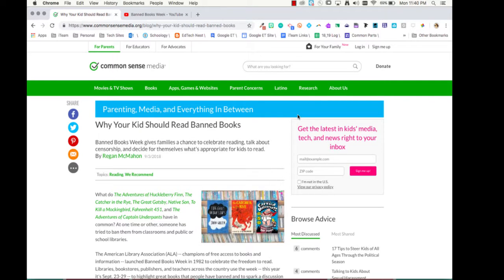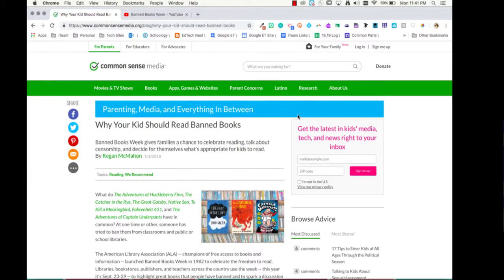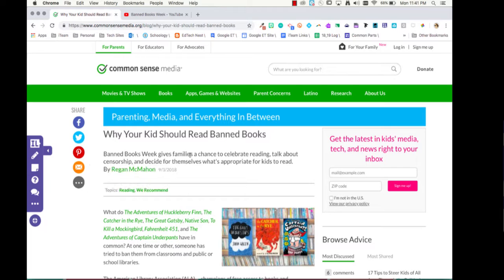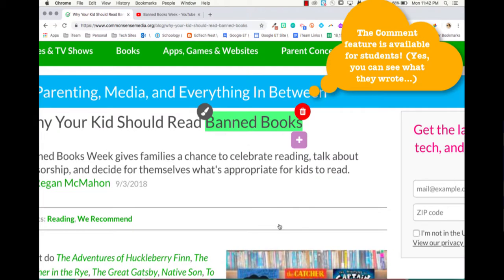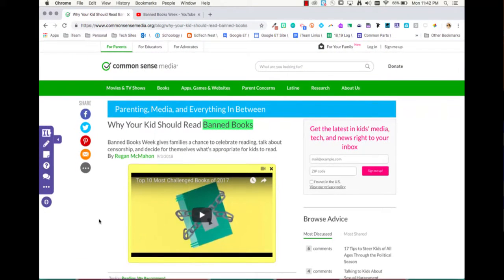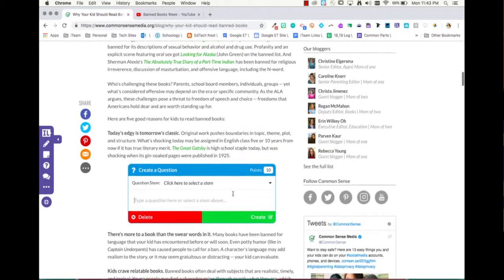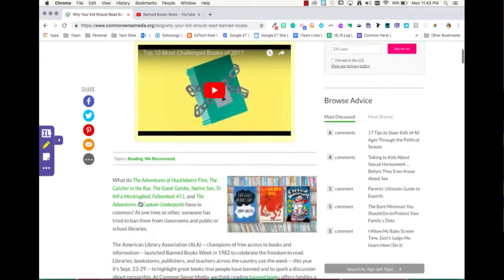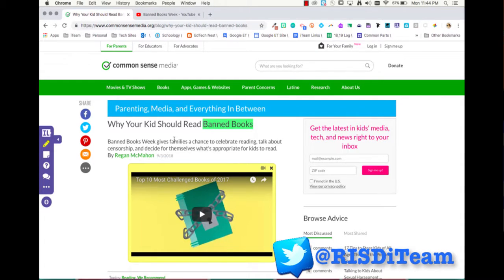Intro to InsertLearning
A quick tutorial about the Insert Learning Chrome Extension!